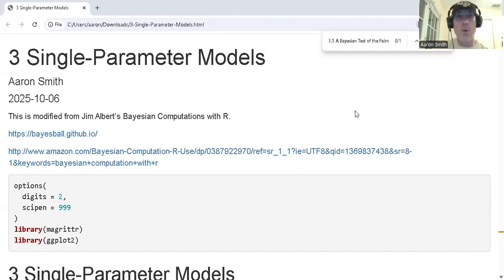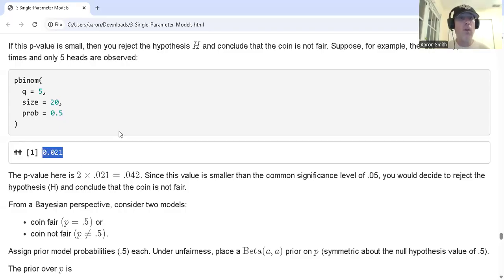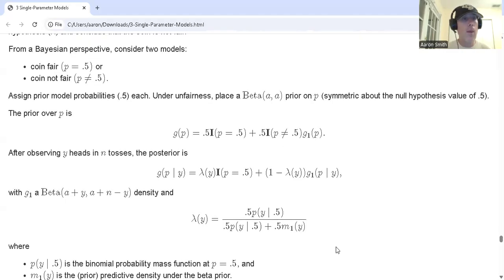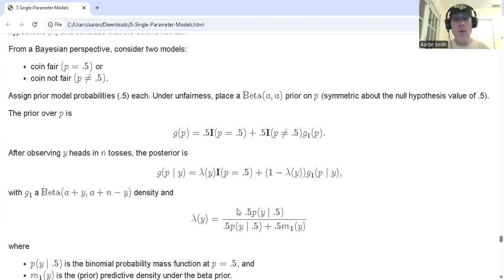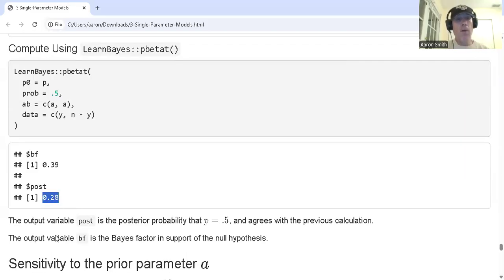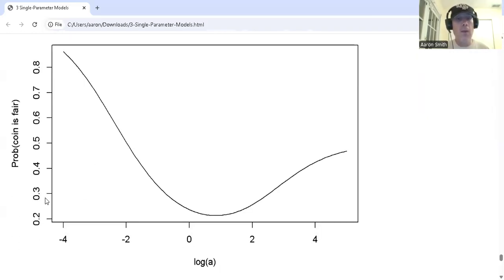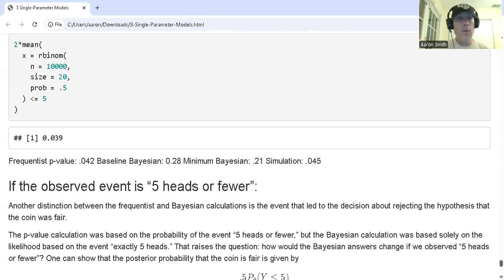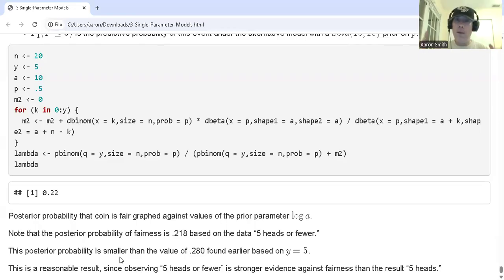3.5 A Bayesian Test of the Fairness of a Coin